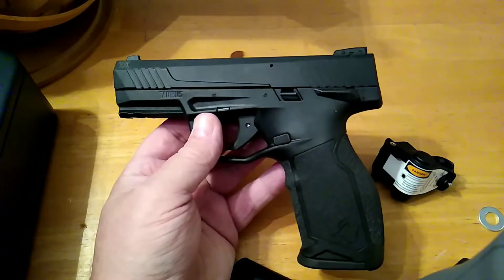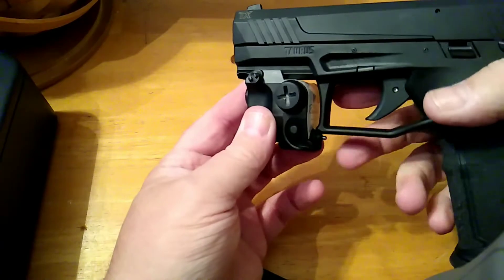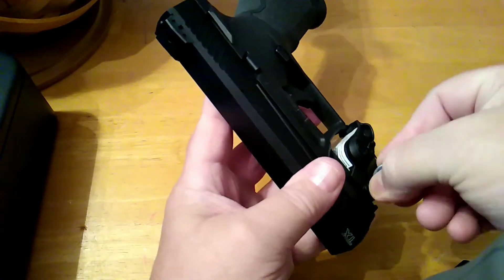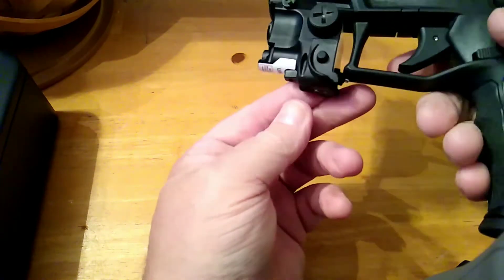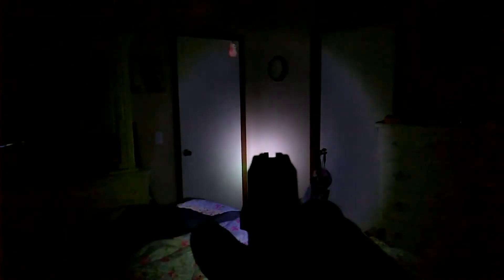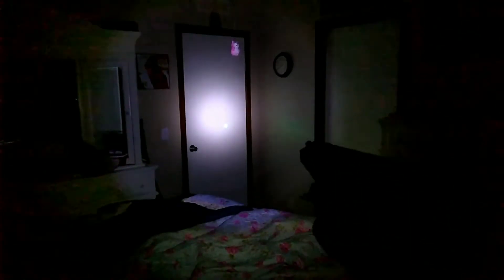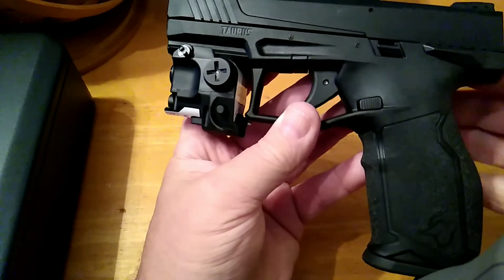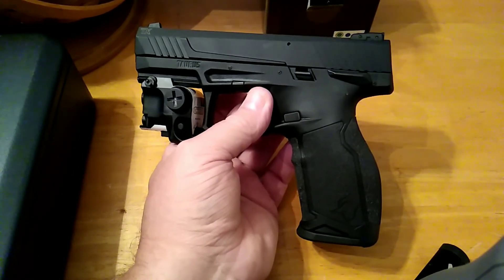Pinty Laser Sight Combo, Green Laser, 80-100 Lumen flashlight. Taurus tx22